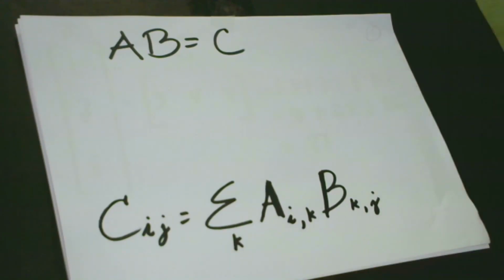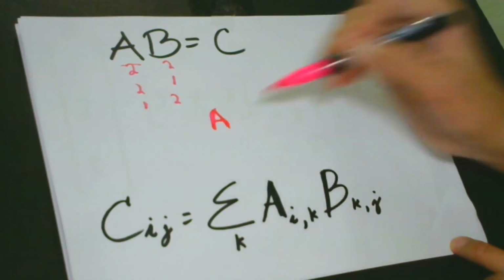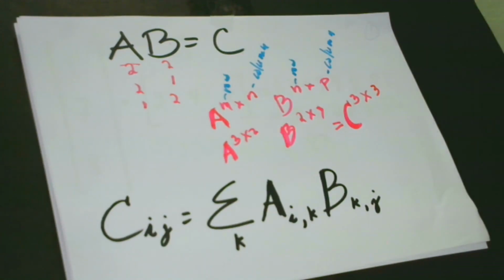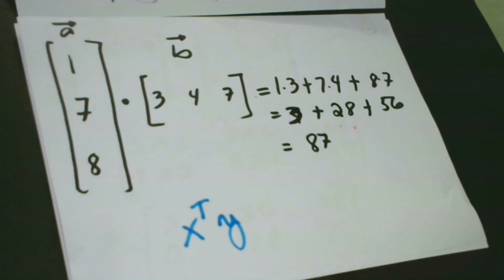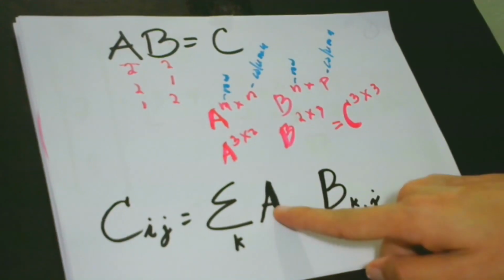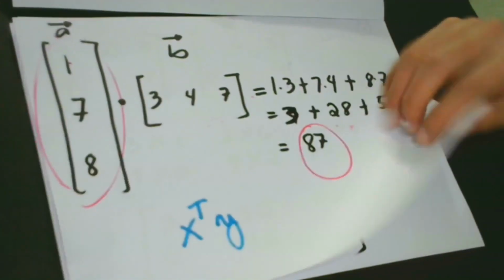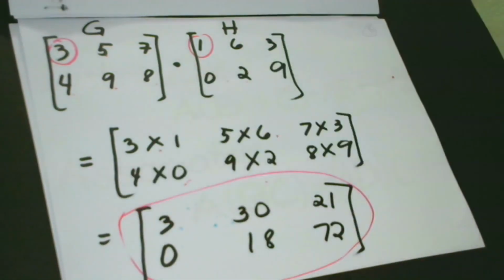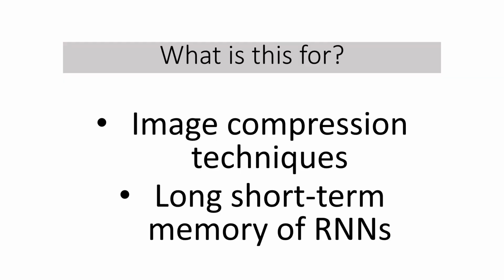LESSON 4: DEEP LEARNING MATHEMATICS: Multiplying Matrices and Vectors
Deep learning should be understood properly when the deep learning mathematics that operates it should be understood properly. Operations like the multiplication of matrices and vectors are essential to its practical application.

✔️MORE LESSONS
LESSON 3: DEEP LEARNING MATHEMATICS: Matrix and Tensors